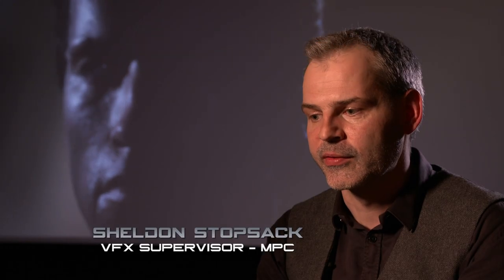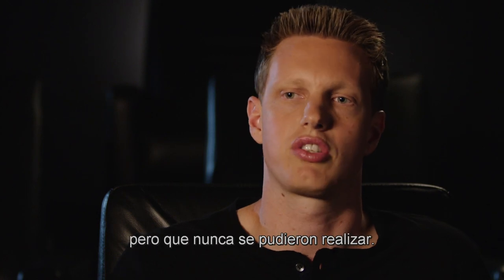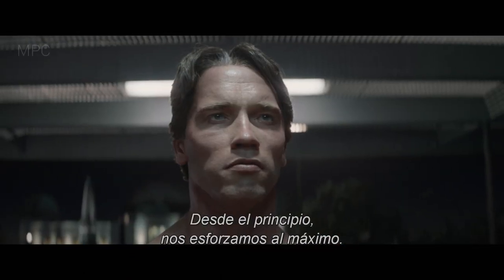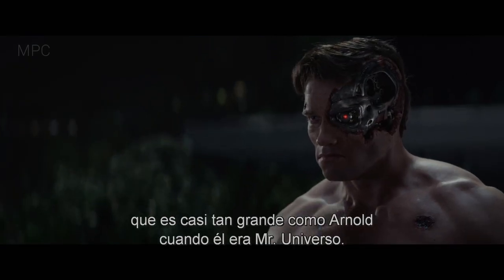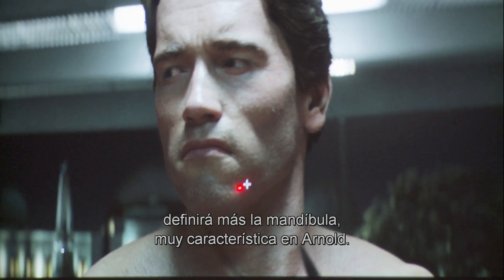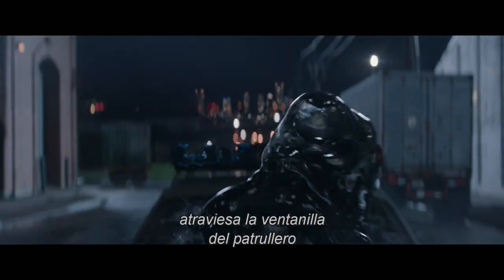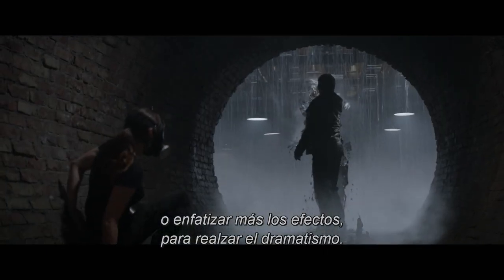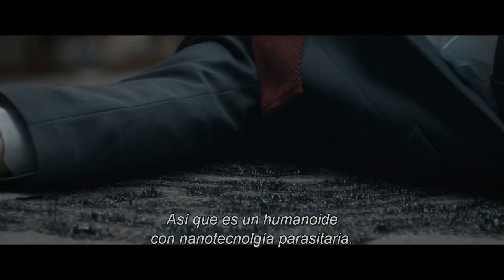Mejoras: Los Efectos Visuales de Terminator Genisys - Documental Subtitulado Español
Documental sobre los efectos visuales de Terminator: Génesis.

0:32 | Guerra del Futuro
2:13 | Arnold Digital
6:07 | T-1000 (con James Cameron)
8:20 | T-3000
12:41 | T-5000